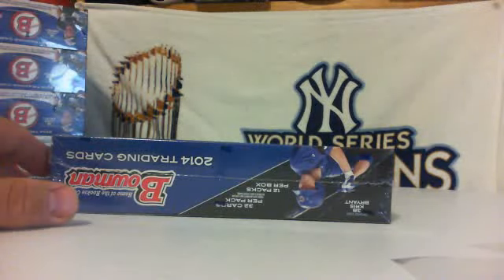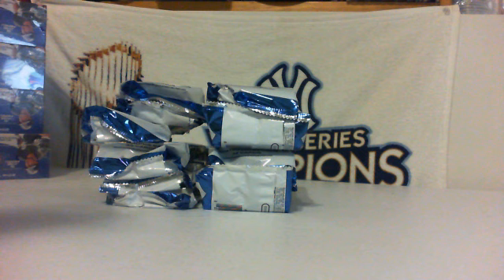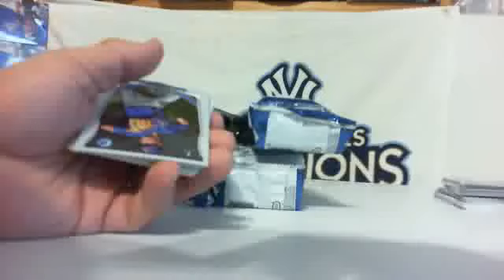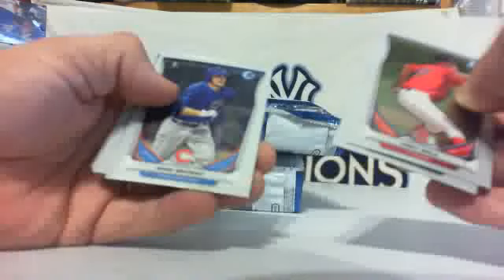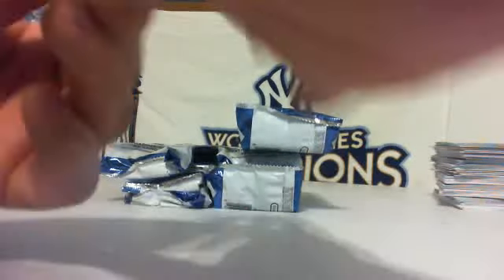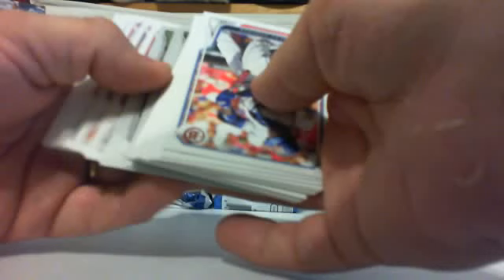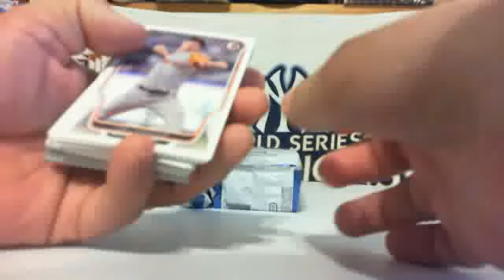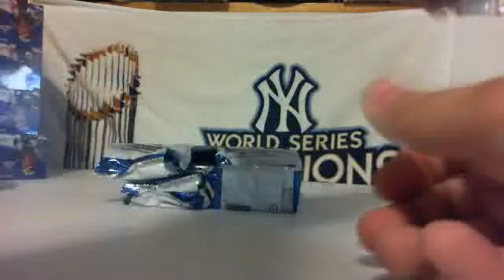CURTIS A 2014 BOWMAN BASEBALL PERSONAL JUMBO BOX